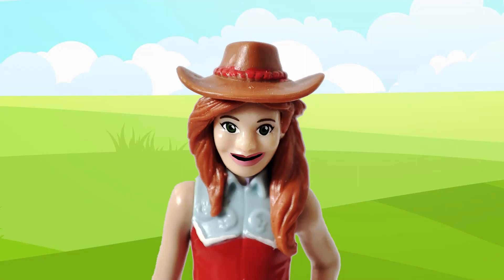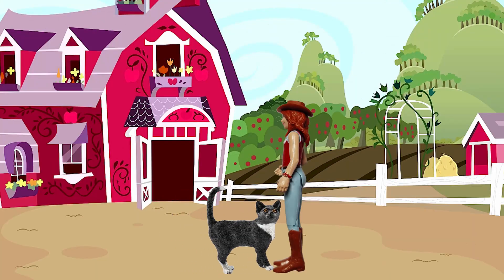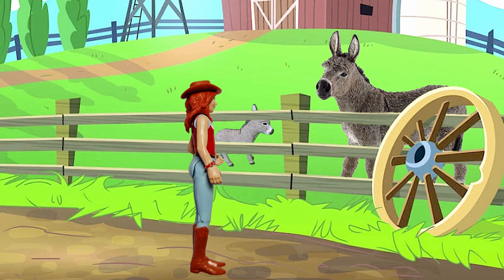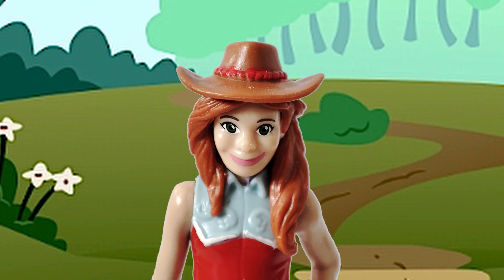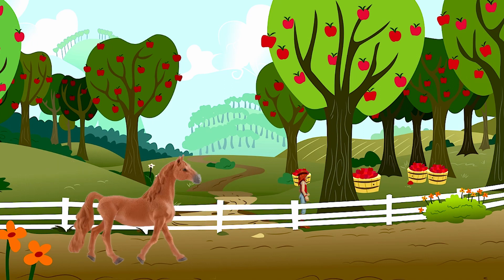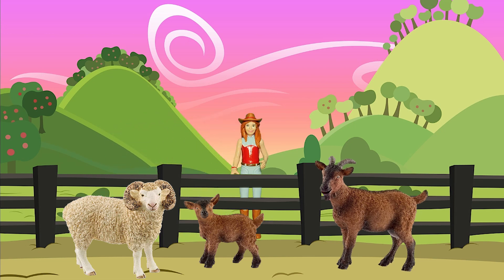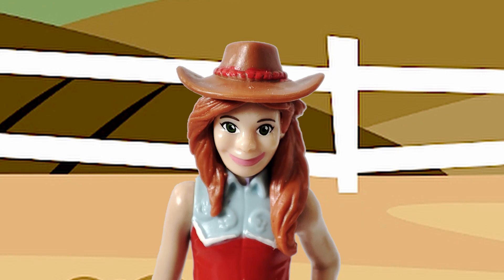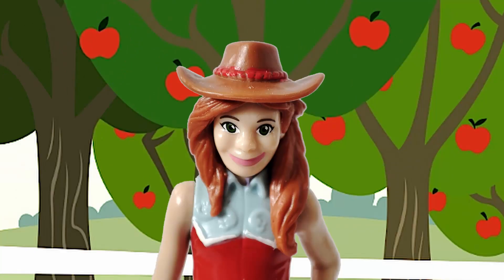Farm with Animals and their Sounds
Schleich Farm with Animals Sounds
In this educational video, children get to know animals and their sounds

Wollt ihr das Video Unterstützen hinterlasst eine Bewertung und schreibt
ein Kommentar.

! BITTE NUR GESCHÄFTLICHE ANFRAGEN AN DIESE E-MAIL ADRESSE SENDEN, PRIVATMAILS WERDEN NICHT BEANTWORTET !